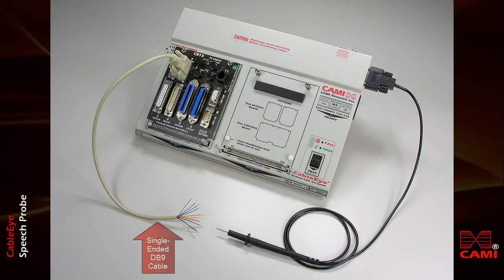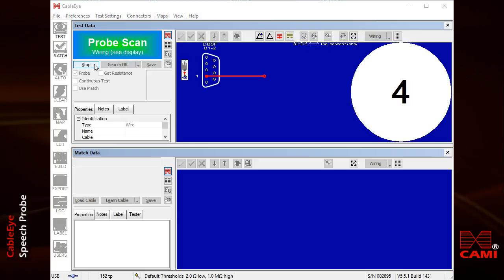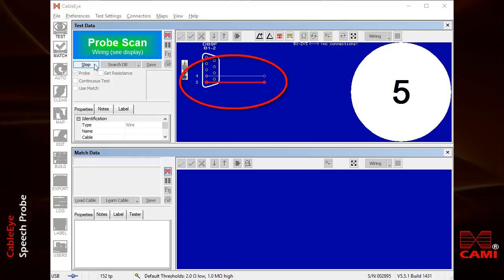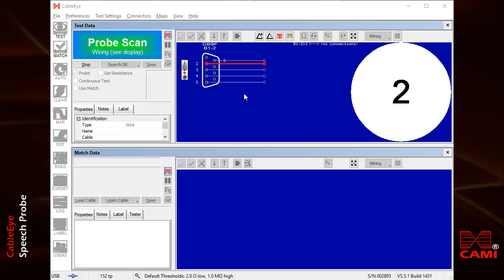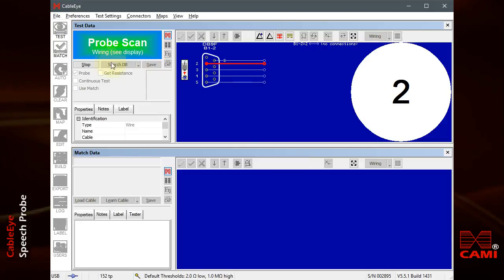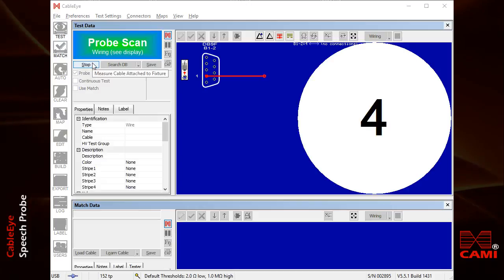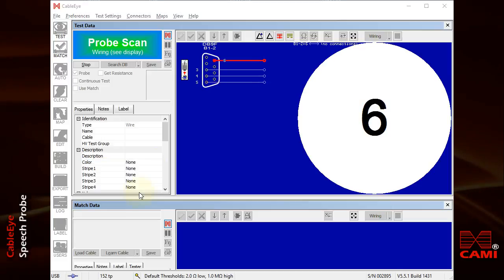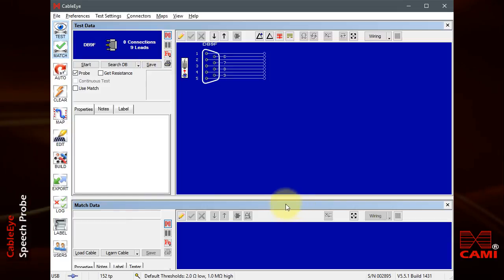How to Use Speech Probe | Cable & Harness Testers | Continuity & HiPot | CableEye |VC15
Learn how to use the speech probe while testing cables & harnesses with CableEye® continuity & HiPot test systems Fault checking with amazing graphics & reports!

Overview:  Included with every tester, CableEye software offers out-of-the-box automation capabilities with simple Macros (Scripts) or Javascript.

Set up your test station to perform multiple background tasks, all triggered automatically with a single click of a button or a barcode scan.

Easily control the workflow of your test with Macros, and use the options to control tower lights, LEDs, audible tones, labels, latches and more.

Control external devices with unlimited relay outputs. LabVIEW, C++/.NET libraries are available for API integration with other equipment.

Check shorts, opens, miswires, components, leakage current and insulation resistance in one step.

Display image-rich digital work instructions in any language.

Complete the following form to request a Demo system for yourself. Try one for two weeks! No credit card required. No commitment to purchase